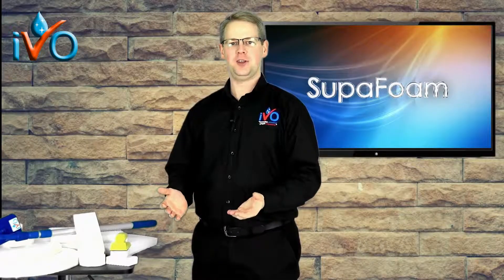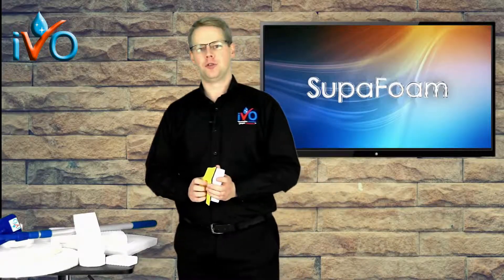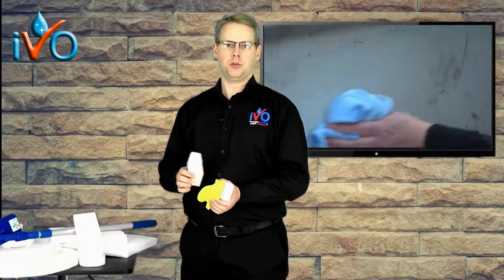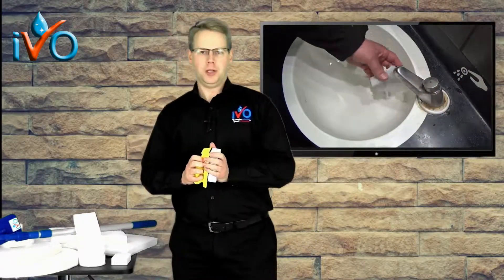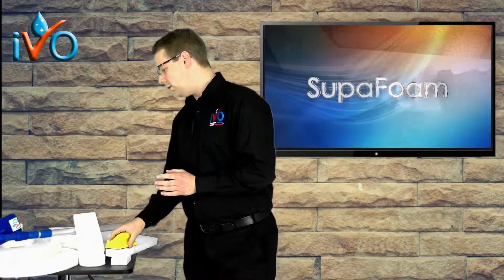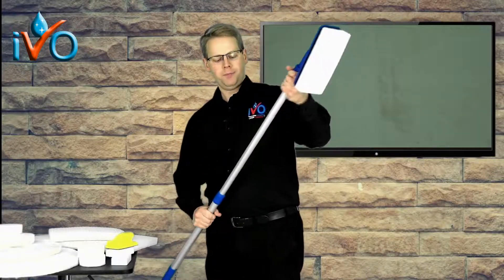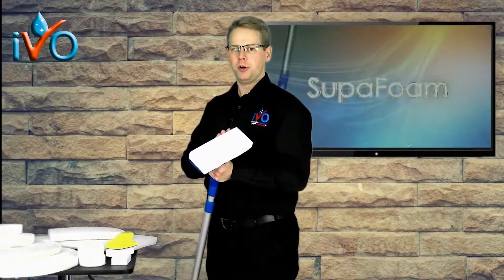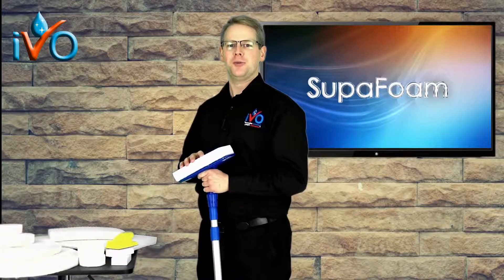iVo Supafoam, great for small areas and detailing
There is never a need to struggle with small detail cleaning.  The iVo SupaFoam pad is small and compressible and will effectively clean difficult to reach areas leaving a clean, superior finish.

Find out more about the power of the iVo SupaFoam range

For a sample or demonstration, call our support team today on 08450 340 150.